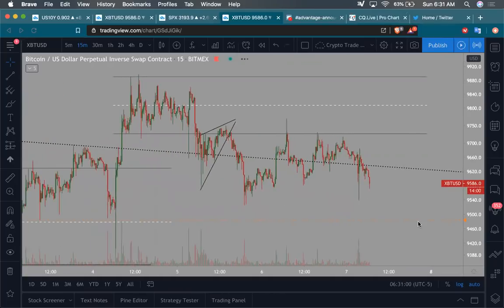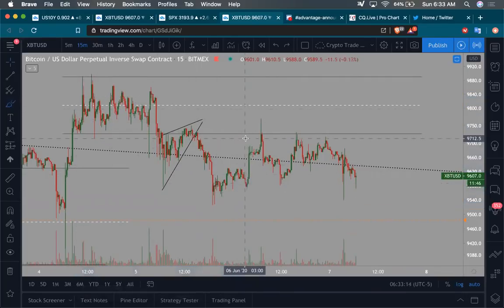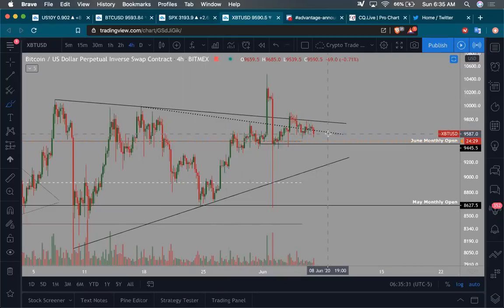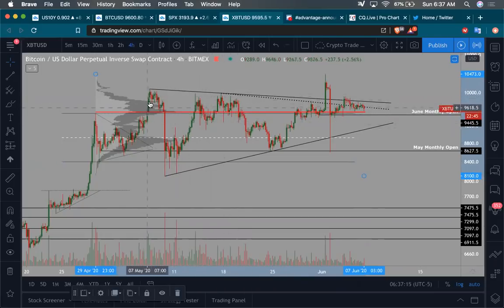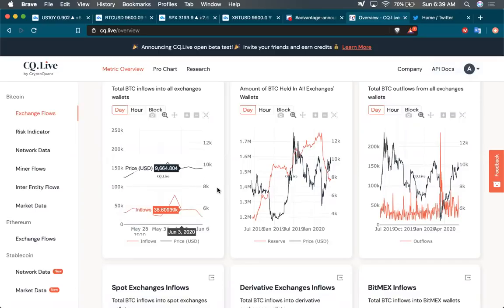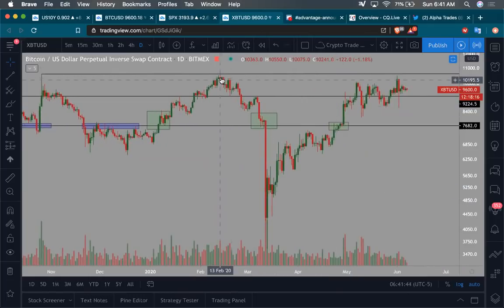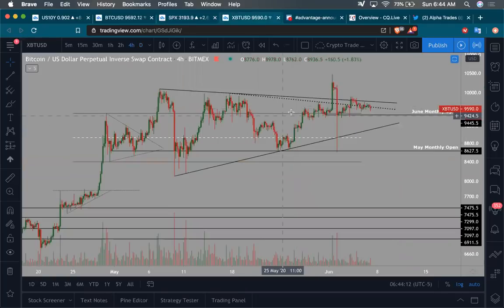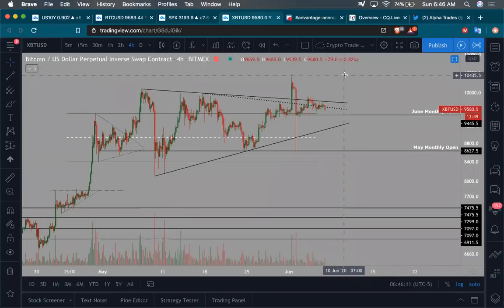3 Reasons Bitcoin is not bottomed...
Join the Alpha Trades Discord server and learn techniques used by profitable traders, analysts, and investors.

Want to trade like a pro for half the price? Advantage Members get more — Join a growing community of 125+ pro traders

Sign up for my Technical Analysis Course and learn game-changing skills that can make you a more profitable trader, plus you’ll get 7 days of Advantage Membership FREE!

Advantage Members get more — Join a growing community of 125+ pro traders

Information provided by Cryptosomniac LLC is not intended to be utilized in making any financial decisions and are not a solicitation, nor recommendation to buy, hold, and/or sell a particular product, digital asset, or ICO. Cryptosomniac, LLC website, newsletter, email communications, and discussion groups/chats should be used at your own risk.  Opinions expressed by Cryptosomniac, LLC are based on personal experience and do not claim to guarantee any results, nor do they imply a recommendation.

Before utilizing any ideas or strategies, make to sure contact a professional financial adviser, tax professional, attorney or law firm as Cryptosomniac, LLC. is not, and does not claim to be an investment advisory firm, financial advisors, tax professionals, lawyers and neither are they affiliated with them.